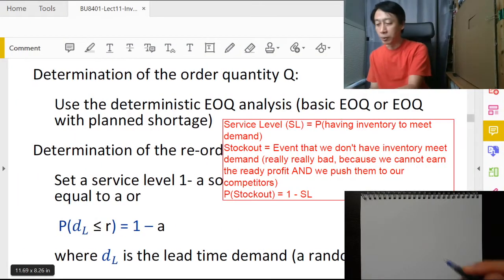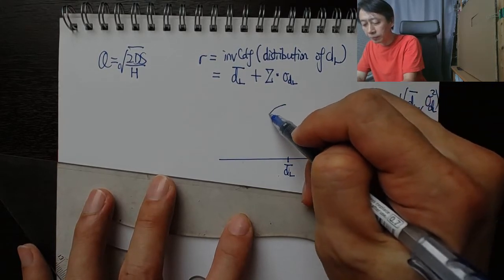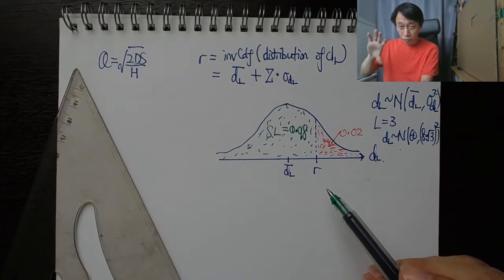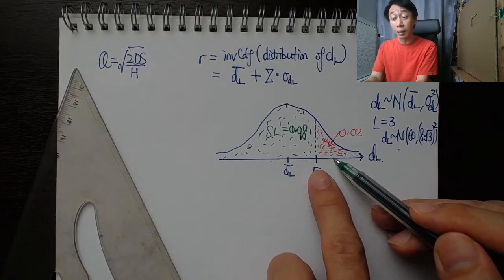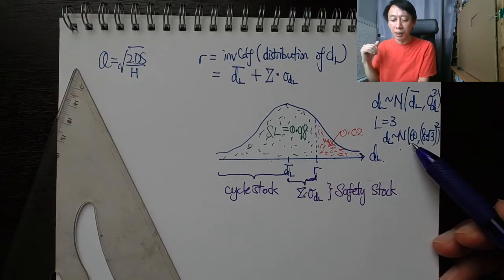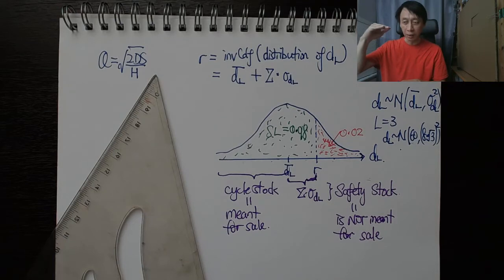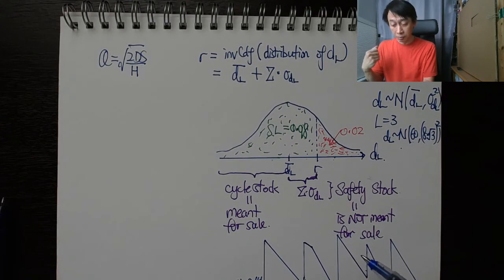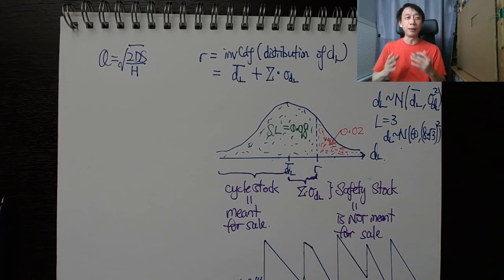Inventory Management - 1 - Probabilistic Demand, Continuous Review Model (Part 6/8)